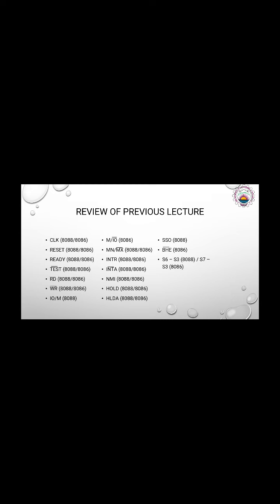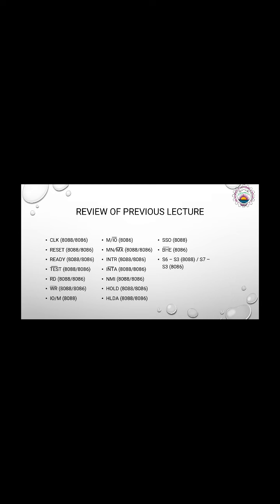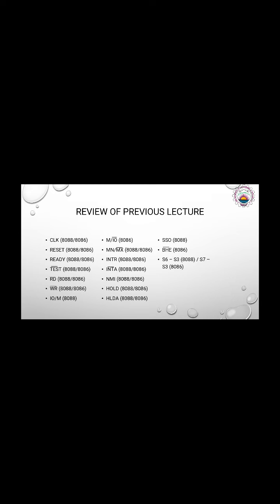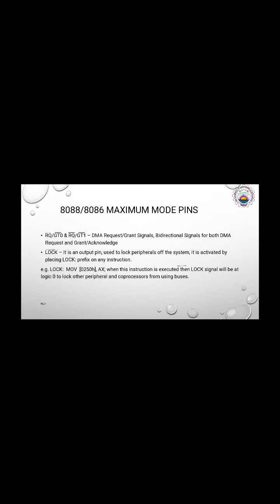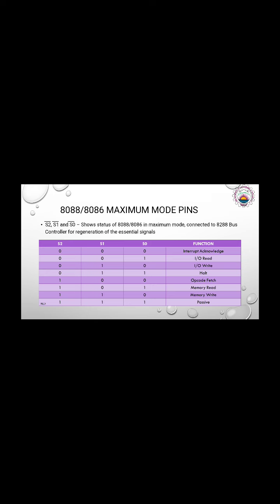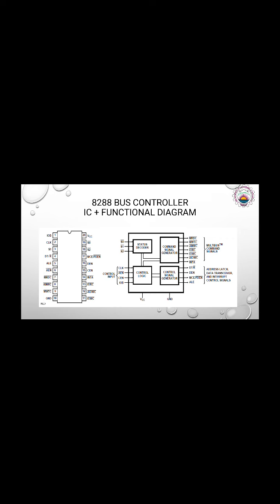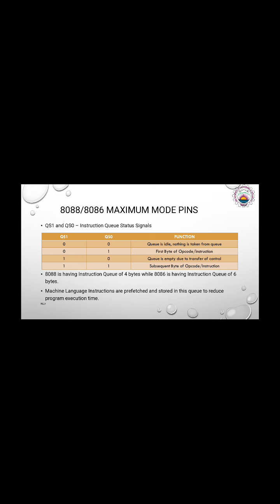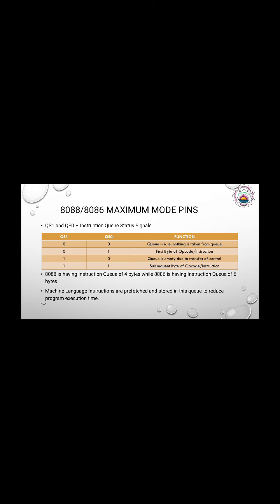MPAL MPI W0 L3